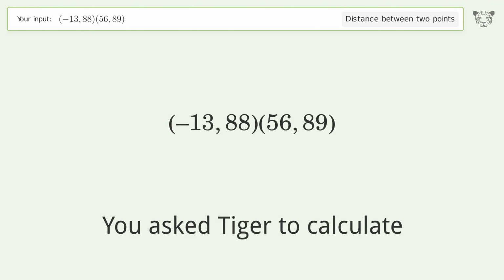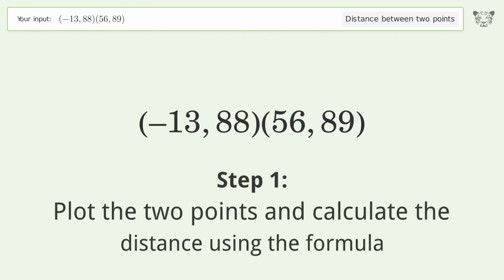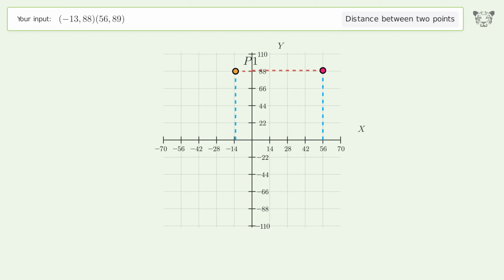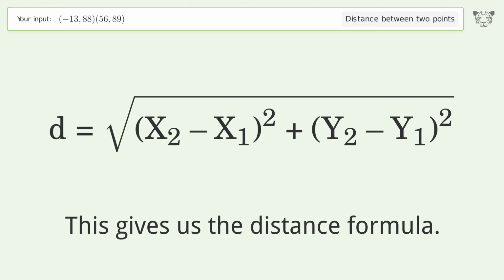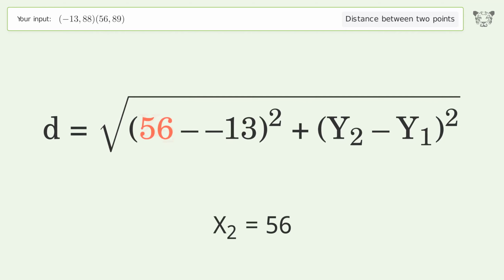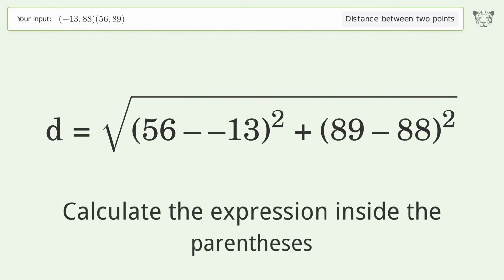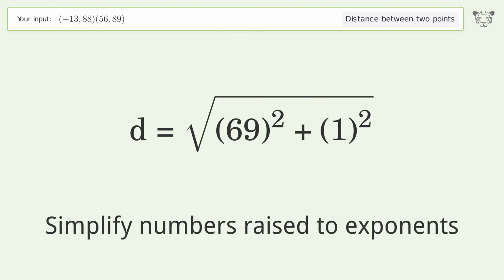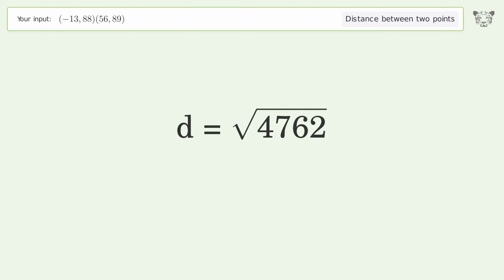Find the distance between two points p1 (-13,88) and p2 (56,89): Step-by-Step Video Solution